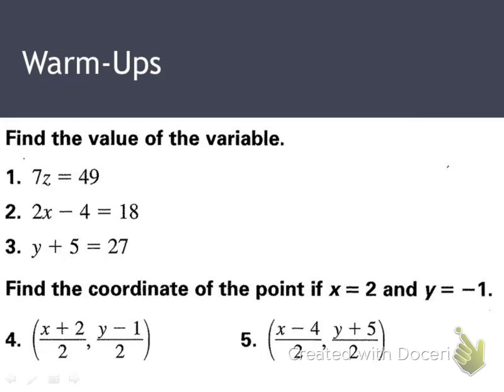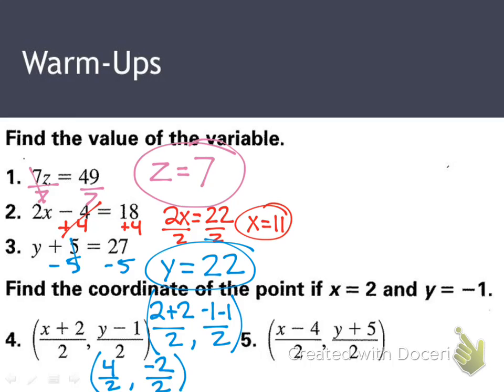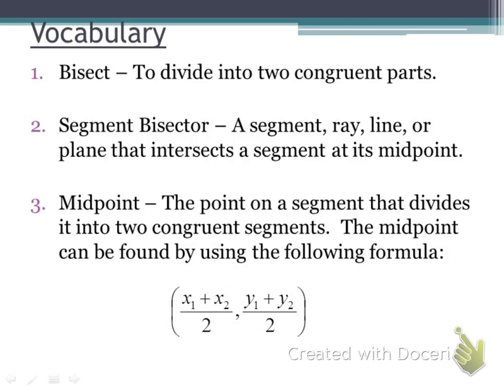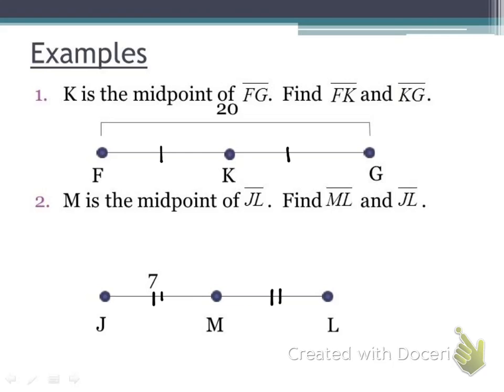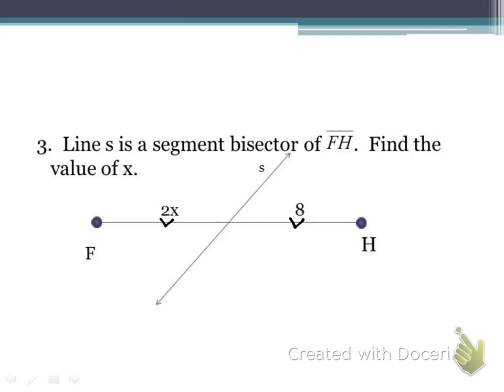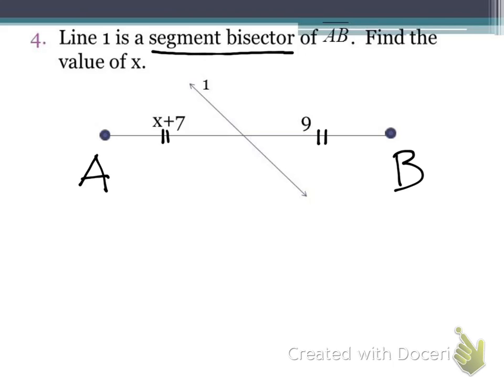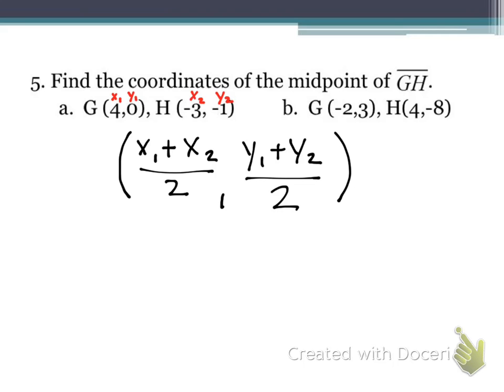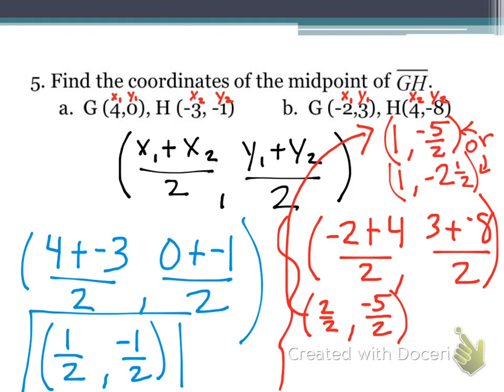GeomT- Sec 2.1 9/6/18